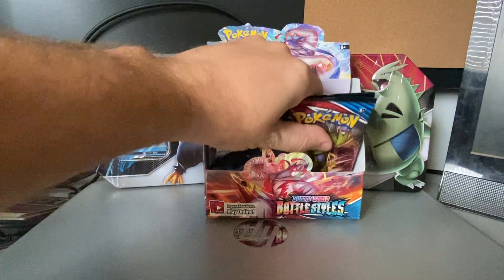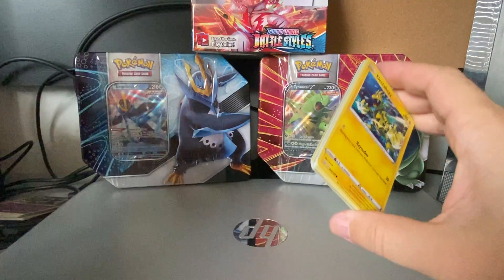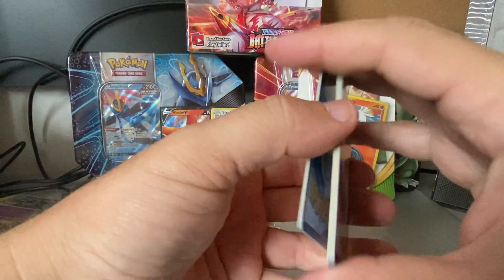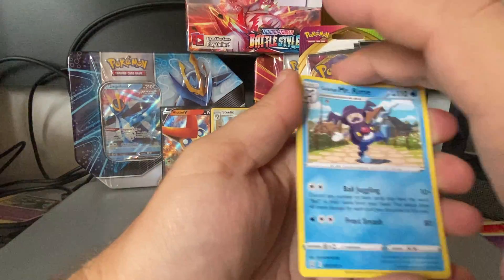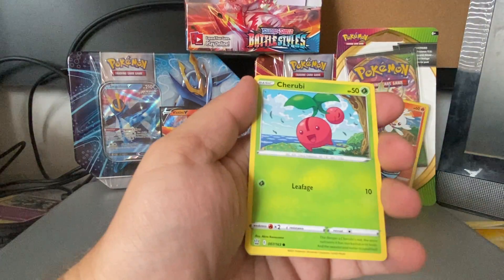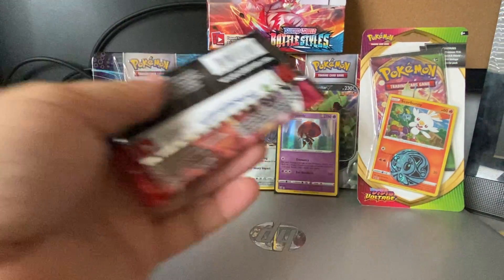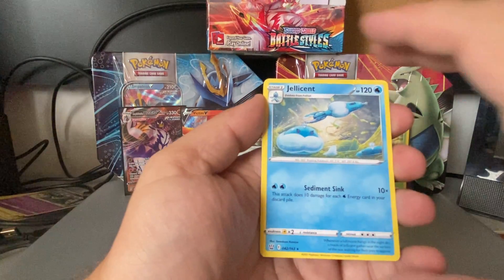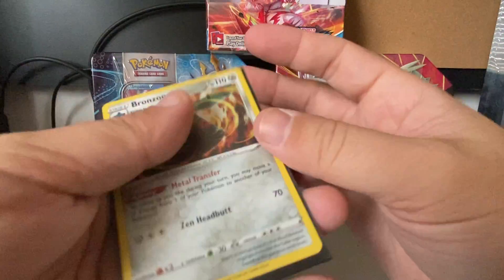Pokémon Battle Styles Booster Box Opening Part 3 and a Vivid Voltage Topper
We finish off our battle styles booster box and top it off with a vivid voltage pack